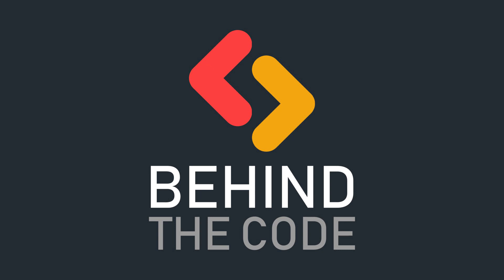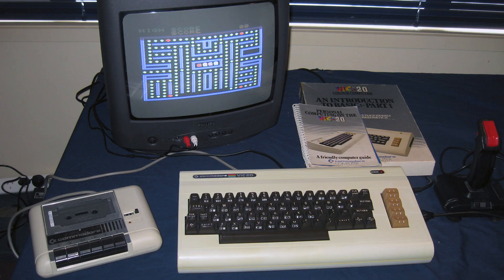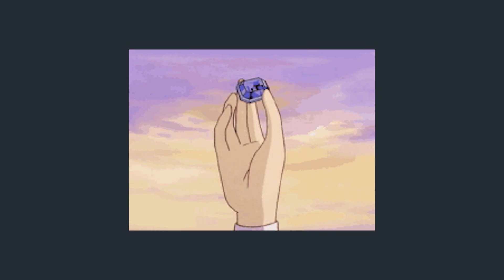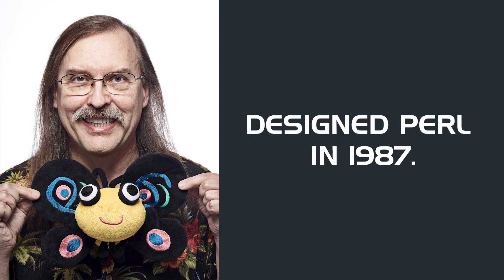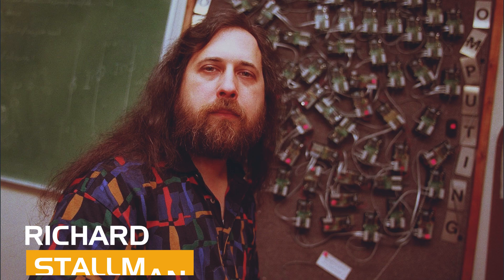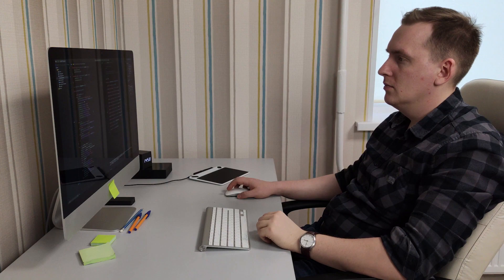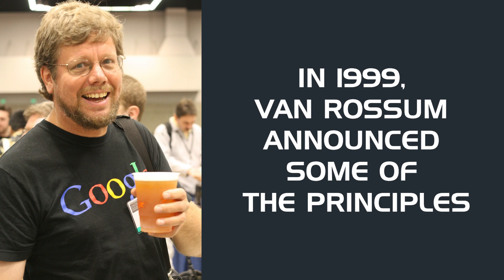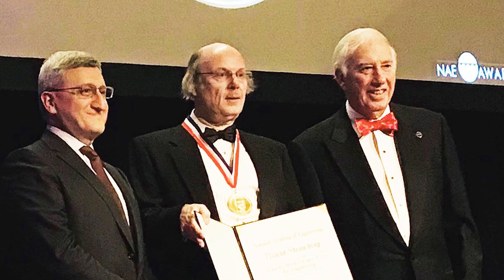These Are The Top Living Programming Legends That You Probably Not Ever Heard Of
Let’s play a game. Before you continue, take a few seconds to comment the names of the first three tech giants that come to your mind.
Done? Great. We bet you included Elon Musk, Bill Gates, Jeff Bezos or Mark Zuckerberg. But in today’s video, we’re going to discuss tech icons whom you have probably never encountered in the tech industry.

Feel free to buy us a coffee ☕ And be sure you don't miss out any programmer and hacker behind-the-scenes, news, insights and stories and subscribe with all the bells and whistles enabled.

Learn Python
Develop Programming Skills